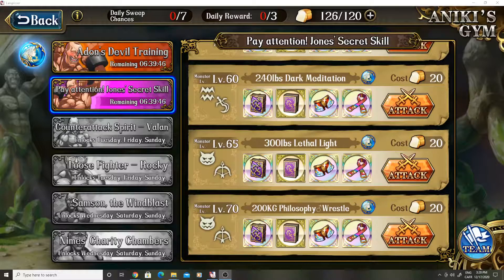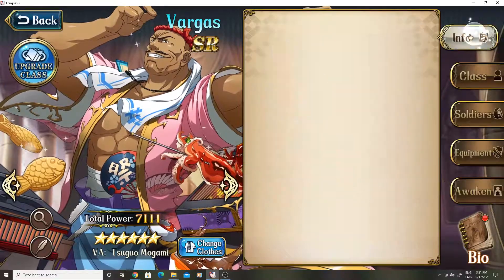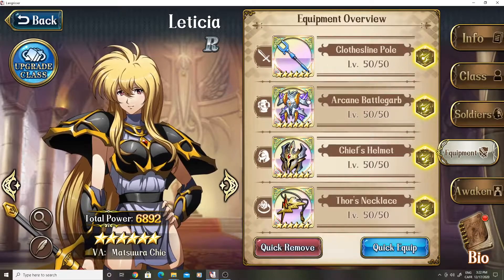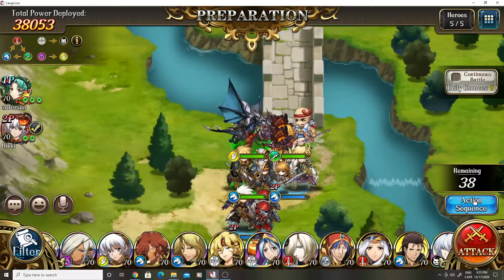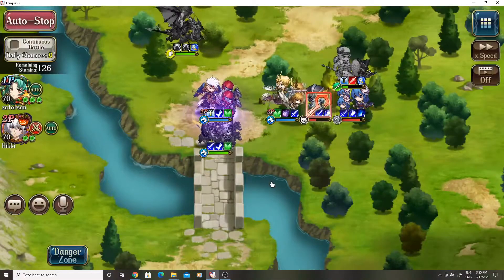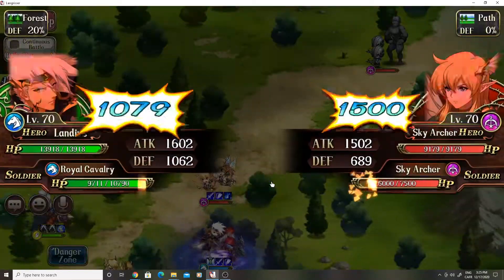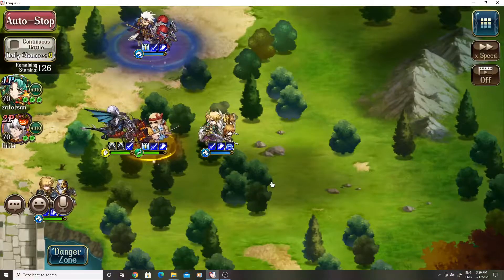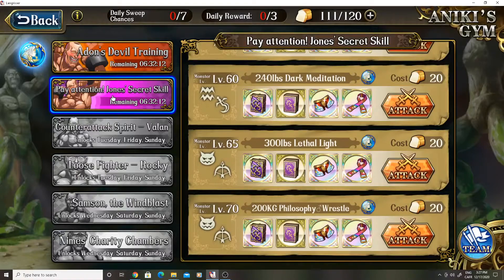Jones Bow Aniki Farming with Leticia and Strategic Masters 2020 12 17 15 20 11